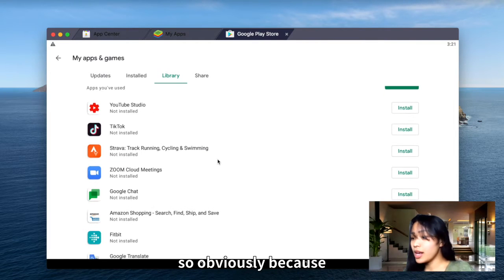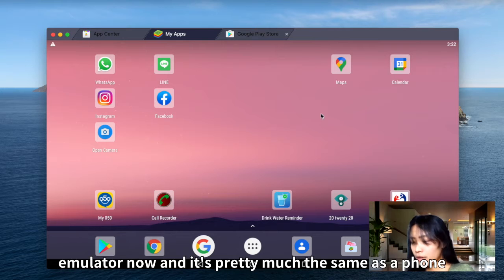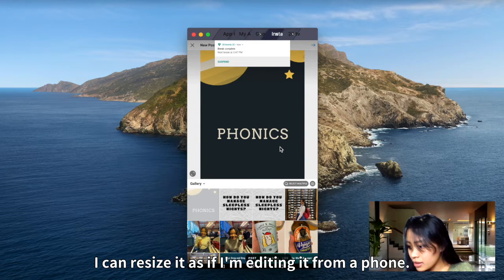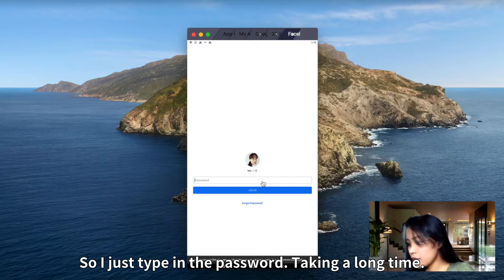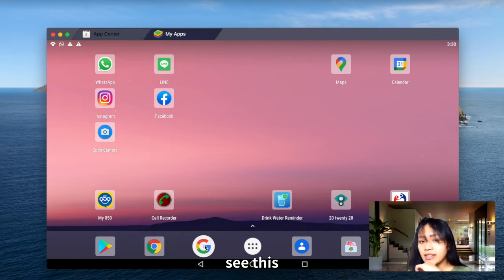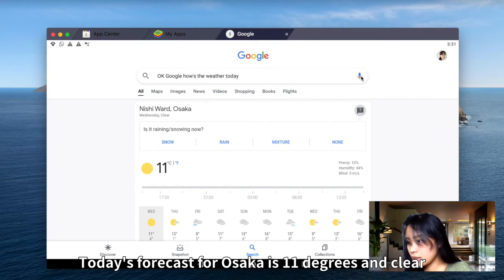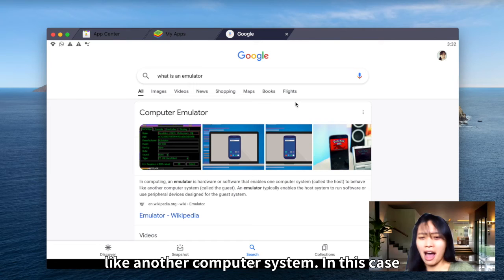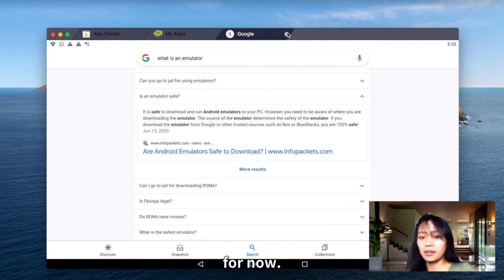How an Emulator Works: What to Temporarily Use on Your Computer as a Smartphone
Find out how an emulator works!

Lost your phone? Dropped your phone in a tub of water? In immediate need of a smartphone? Don't panic! An emulator can temporarily replace your phone! Access your phone apps on your computer.

Do you have a cheap smartphone recommendation for me? Please let me know!